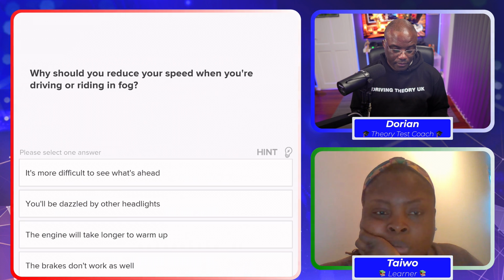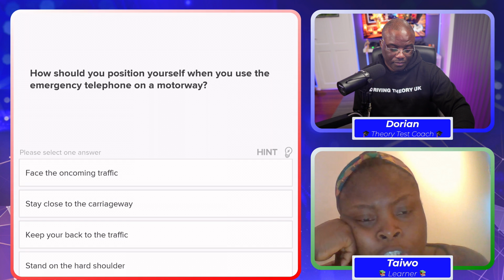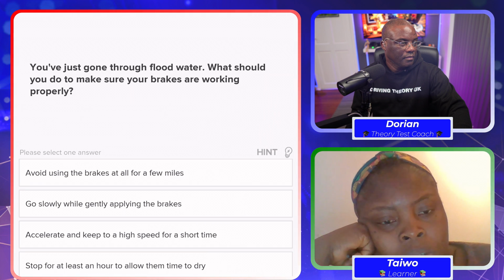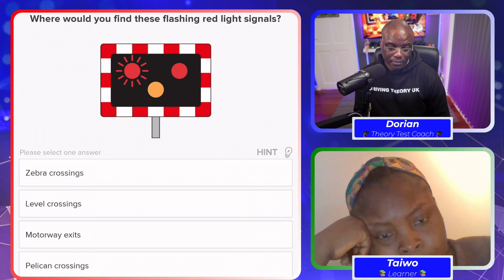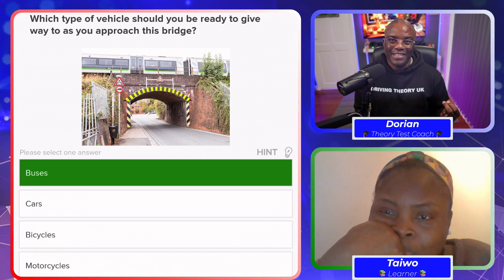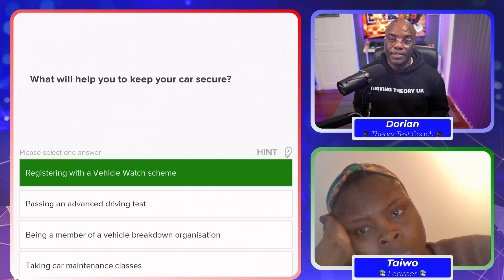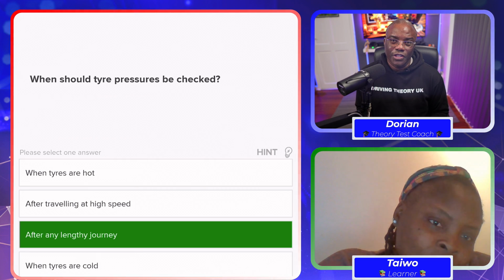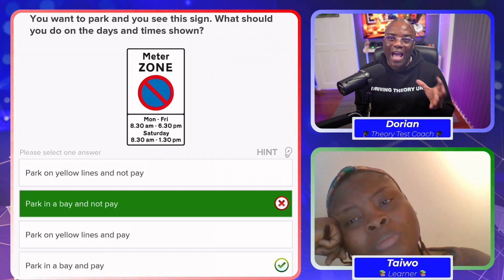The DVSA Theory Test Memorizing vs Understanding | DRIVING THEORY UK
🚗💡 Welcome to the latest episode of Learners Corner, where we dive into an inspiring journey of transformation and learning. Today, we're sharing the story of Taiwo, who, memorizing some of the answers, faced a setback with a 30-question mock theory test. But, with determination and the right guidance, she turned her failure into a stepping stone towards success. 🌟

📘 In this video, we'll explore:

The pitfalls of rote memorization and why understanding concepts is key.
An exclusive look at our coaching session, where we tackle the areas of difficulty and transform them into strengths.
Practical tips and strategies to approach the theory test with confidence and knowledge, not just memorized answers.
A heart-to-heart discussion on overcoming disappointment and using it as a fuel to drive forward.
🚀 Whether you're struggling with the UK theory test or just looking for ways to enhance your learning technique, this video is packed with insights, encouragement, and real-life solutions. Join me as I guide Taiwo from memorization to mastery, proving that with the right mindset and support, passing the theory test is not just a dream but a very achievable reality.

🔔 Subscribe and hit the bell icon to get notified about our latest content, filled with tips, tricks, and motivational stories to support you on your journey to passing the UK theory test.

🎥 Your journey to passing the UK theory test starts here. Let's ace it together!
📚 Are you struggling to pass your theory test?
🏴󠁧󠁢󠁥󠁮󠁧󠁿 English is not your first language.
🏫 Learning disabilities are stopping you from passing your theory test.
🚗 You are a PDI struggling with part 1, part 2 and or part 3
If any of the above is YES, or you need help passing, you are in the right place. I can help you.
📚 Need personalised guidance? I'm here to help! I'm looking for students to coach and film to pass their theory test (with consent) for our educational videos.
See you in a Video 😁
 Look at the playlists Study With Me Series or The Practice Makes You Better Series.
The app used: Driving Theory Test 4 in 1 Kit